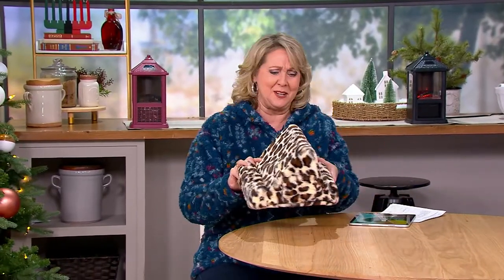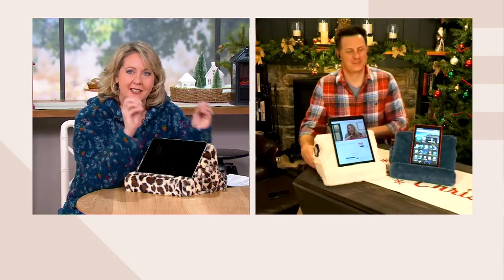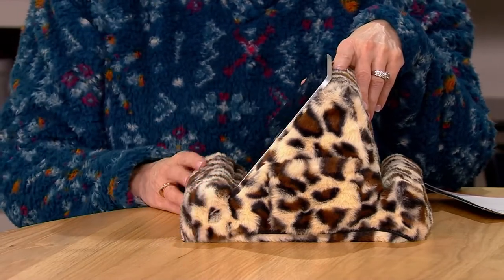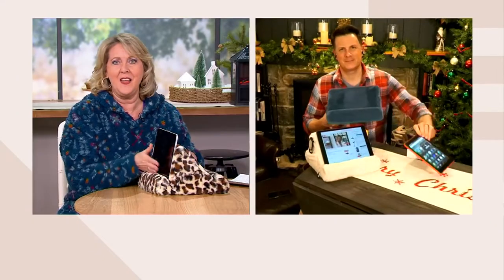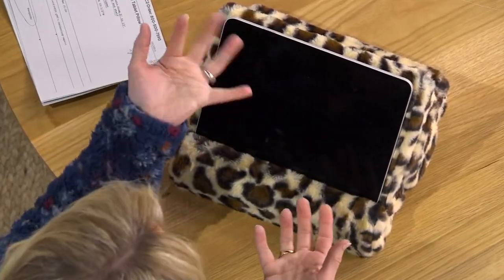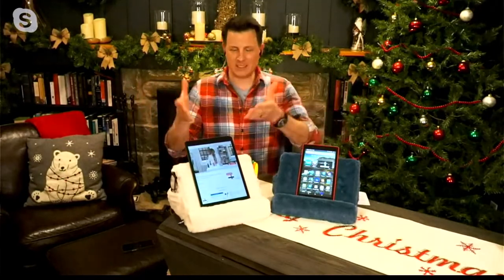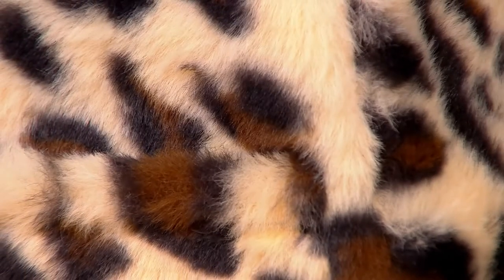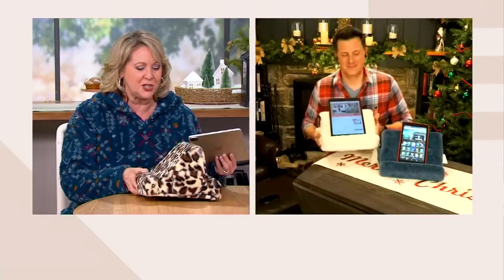Duo Super Plush Tablet Pillow on QVC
Duo Super Plush Tablet Pillow

A soft, cozy space to rest sounds great, right? Then lay your weary... phone or tablet on this cushiony memory foam stand -- and lay back, relax, and enjoy the view.